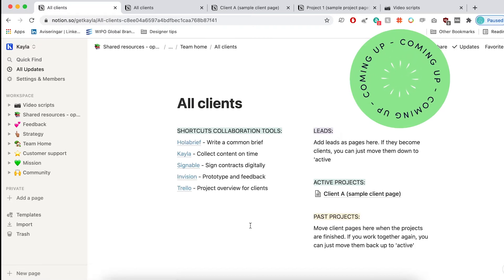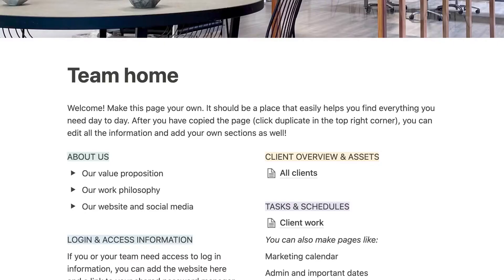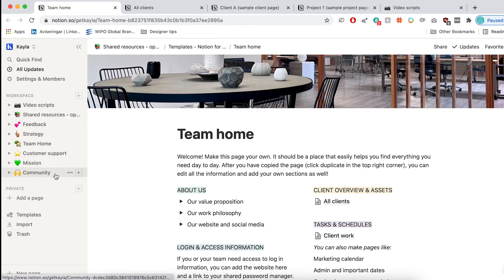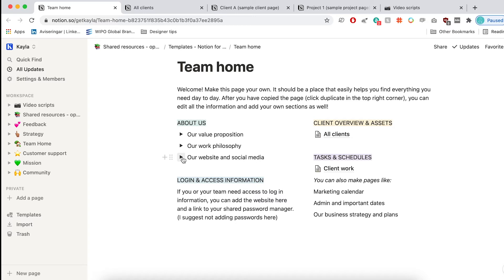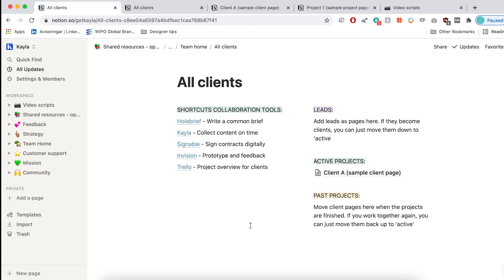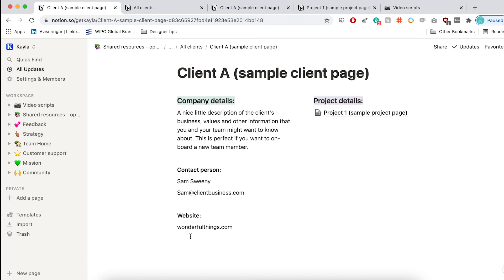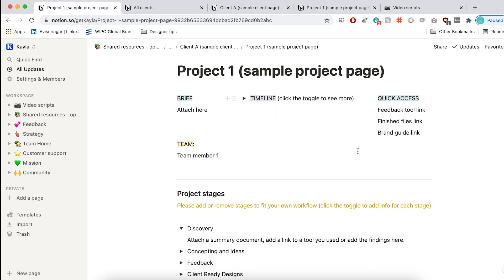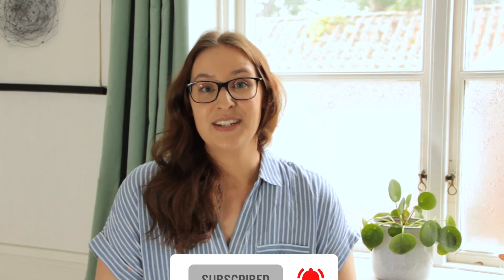NOTION for designers | FREE TEMPLATES to organise your creative client work | Agency Academy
Notion works like a wiki for your business, but with so many options, what is the best setup?

Follow along and grab our free templates as I share how we use Notion to organise our client work, keep track of files, feedback and everything else you need day to day.

Try Kayla for free - our tool to collect files on time from clients

Say hi!